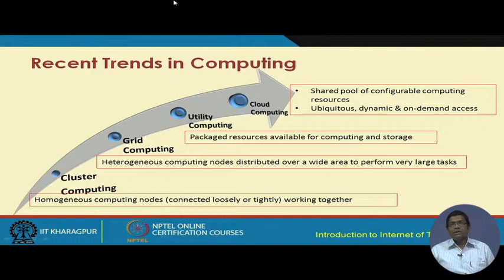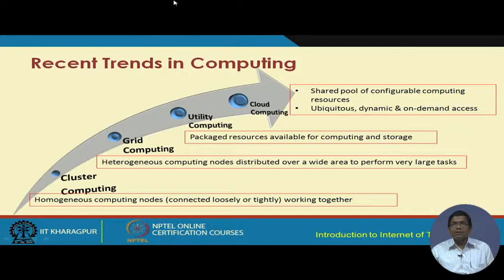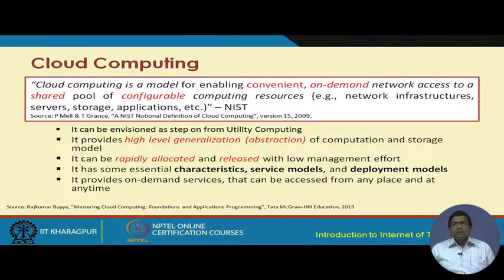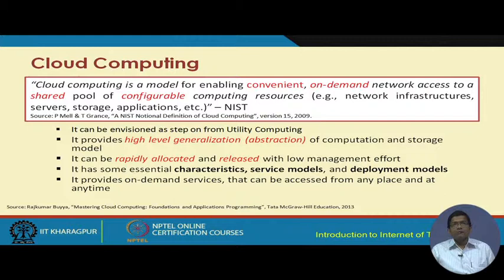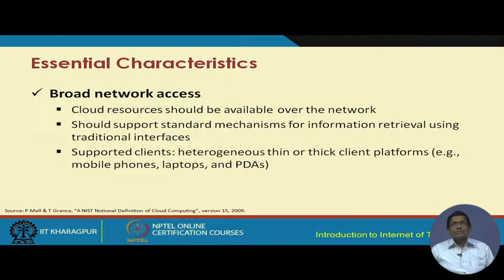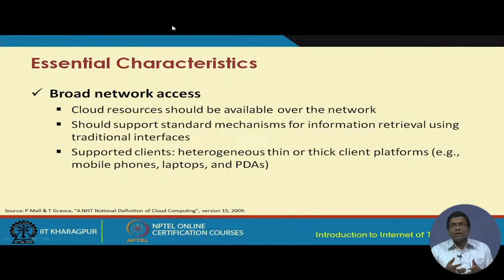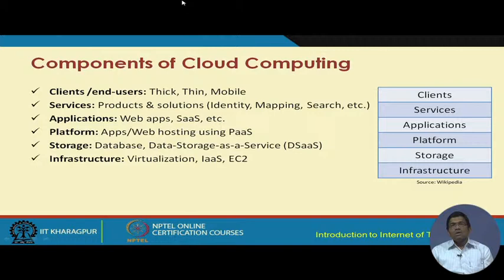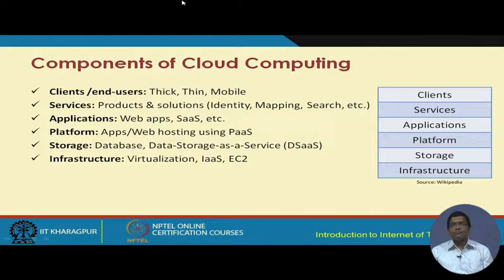NPTEL_(IOT)_Lecture 37 - Cloud Computing-Fundamental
Concepts Covered :
Motivation for use of Cloud Computing in IoT
Evolution of Cloud computing
NIST Model
Characteristics
Components
Service and Deployment models